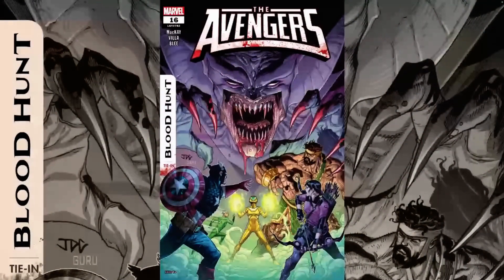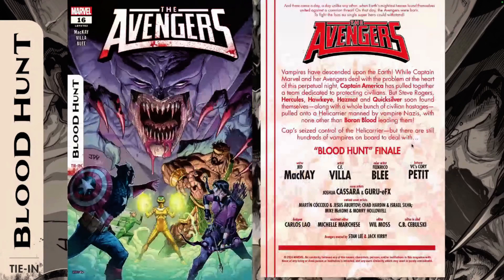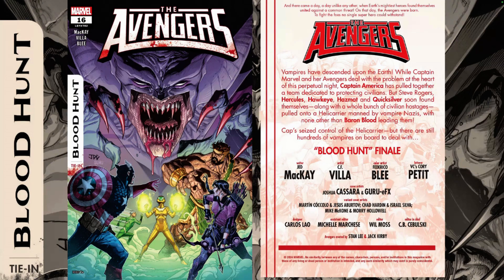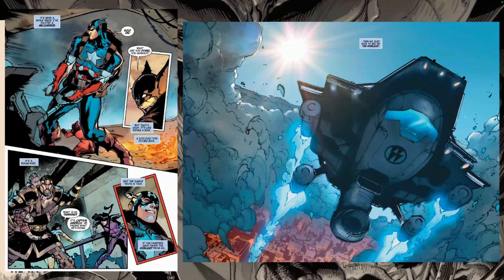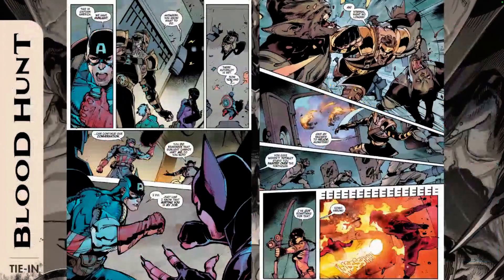A BLOOD HUNT TIE-IN | Avengers #16 | Marvel Comics | Comic Review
NEW TEAM LINEUP DEBUTS! With the current Avengers tied up and under siege during BLOOD HUNT

Writer Jed MacKay Artist Carlos Fabian Villa Colorist Federico Blee Letterer Cory Petit
A BLOODY BRAWL ON A VAMPIRE-INFESTED HELICARRIER!